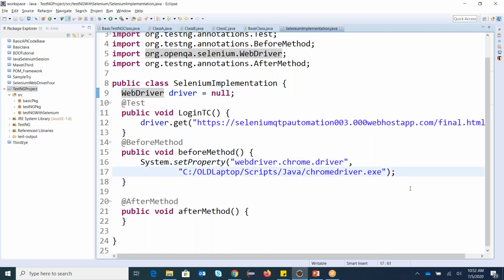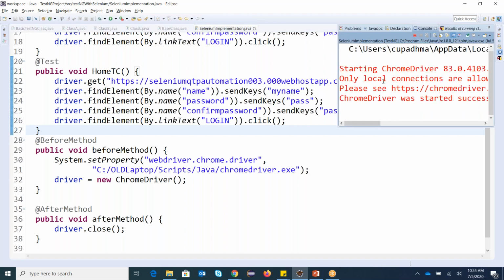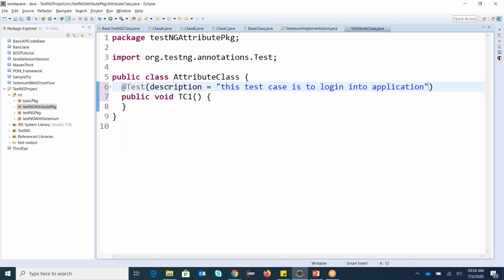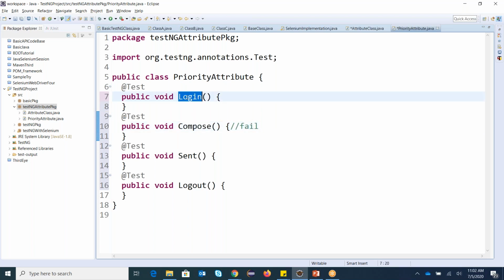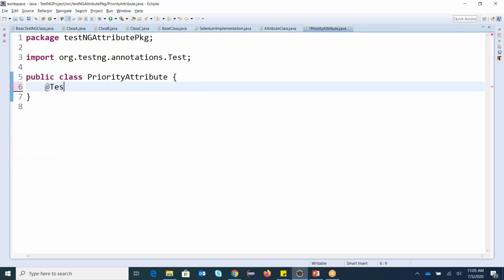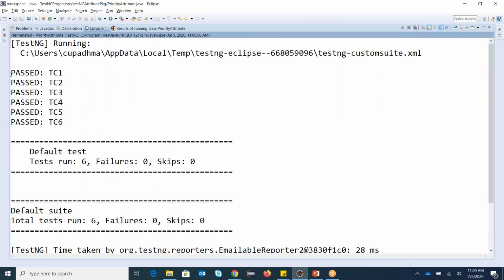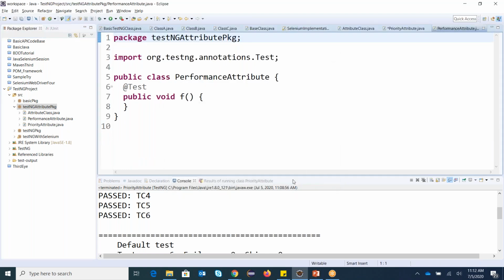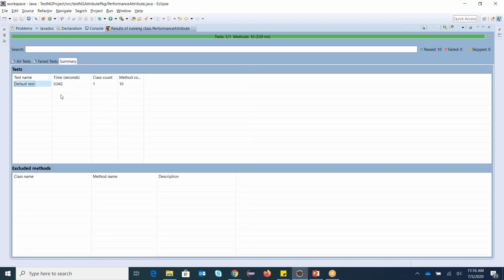TestNG Webinar Part3